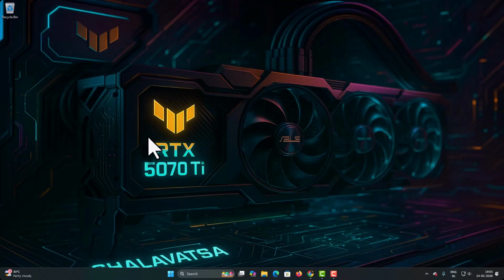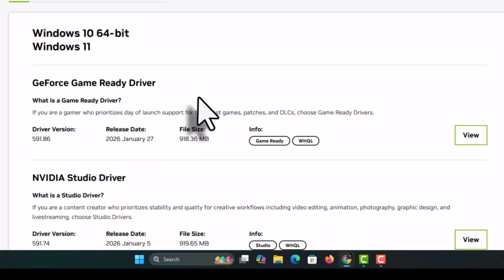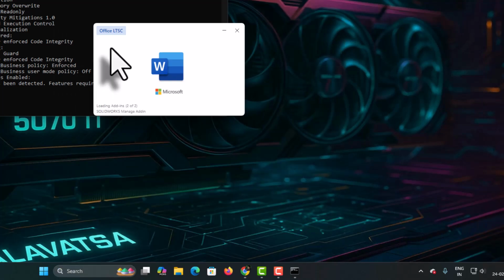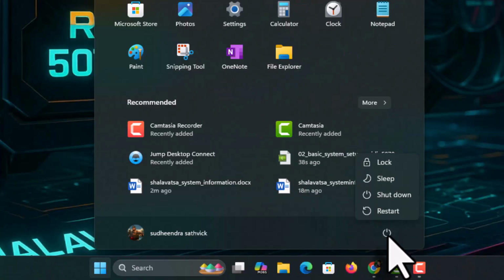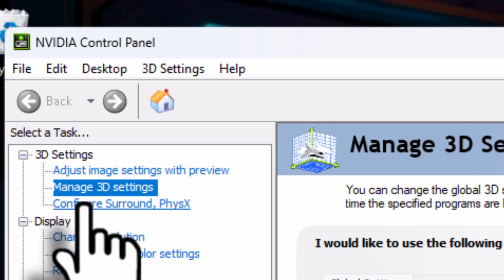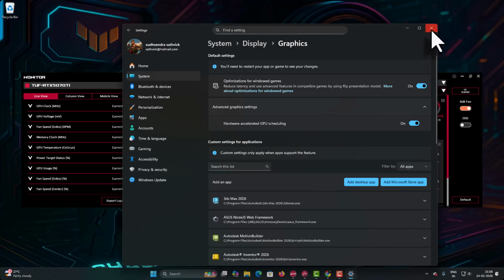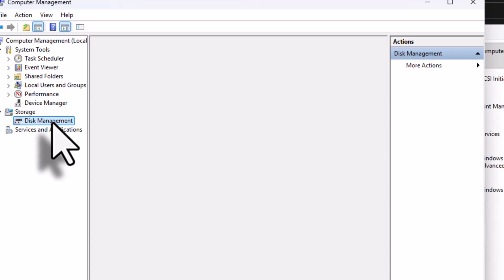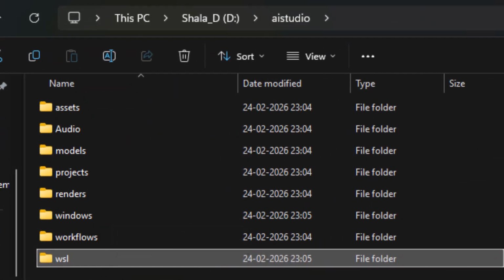02 AI Film Studio Setup 2026 | RTX 5070 Ti + i9 285K Ultimate Configuration Guide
00:03 Session Intro + Goal (AI Film Studio Machine Setup)
01:08 Hardware Overview (i9 285K, Z890UD, 128GB RAM, NVMe + 8TB, RTX 5070 Ti)
02:12 Windows Update + Device Manager Driver Check
03:12 NVIDIA Studio Driver Check (591.74) + CUDA Verification
04:19 Save System Information Report (systeminfo → Word/Notepad)
05:25 Disable Hypervisor / Memory Integrity for GPU Performance
06:56 NVIDIA Control Panel Tweaks (Max Performance, No Fallback, Shader Cache)
08:44 Windows Graphics Settings (Windowed Optimization + GPU Scheduling)
09:47 BIOS Tweaks (Re-Size BAR + Intel VT-x/VT-d)
10:22 Disk Management + AI Drive Planning (C: OS, D: AI/WSL)
11:00 Create AI Studio Folder Structure (Models, Assets, Renders, Audio, Projects, Workflow, WSL)
12:07 Wrap Up + Next Session Preview (Installation Begins)

In this second session of the AI Film Studio Setup series, we configure a high-performance AI workstation from scratch and prepare it for professional AI filmmaking, generative content creation, and model deployment.

This machine is built around an Intel Core i9 285K, 128GB RAM, dual Samsung NVMe SSDs (1TB + 2TB), an additional 8TB storage drive, and the powerful NVIDIA RTX 5070 Ti (16GB VRAM) — optimized specifically for AI production workflows.

In this video, we cover:

✅ Windows post-installation checks
✅ Device Manager driver verification
✅ Installing the latest NVIDIA Studio Driver
✅ Verifying CUDA version using nvidia-smi
✅ Saving complete system information for AI model compatibility checks
✅ Disabling Hypervisor / Memory Integrity to free GPU performance
✅ NVIDIA Control Panel optimizations (Maximum Performance, No System Fallback, Unlimited Shader Cache)
✅ Enabling Hardware Accelerated GPU Scheduling
✅ BIOS tweaks (Resize BAR + Intel Virtualization)
✅ Disk planning for AI workflows
✅ Creating a professional AI Studio folder structure (Models, Assets, Renders, Projects, WSL)

By the end of this session, your machine will be fully optimized and ready for installing AI tools like Stable Diffusion, ComfyUI, LLM frameworks, and Windows Subsystem for Linux.

This setup is ideal for:

AI Filmmakers

Unreal Engine creators

Generative AI artists

Stable Diffusion users

LLM and CUDA-based workflows

High-end content creators

In the next session, we begin the actual AI tool installation process.